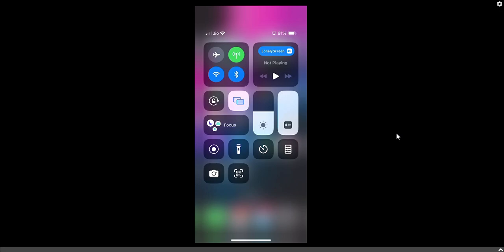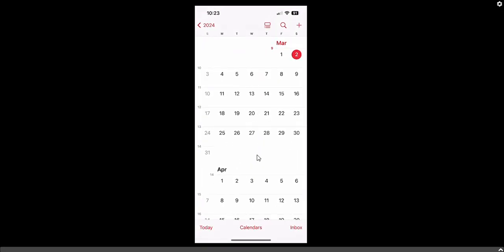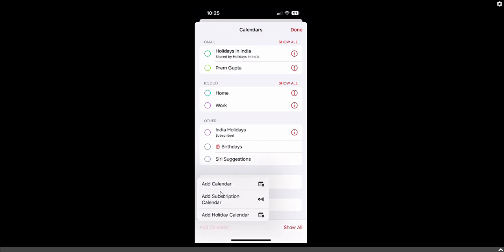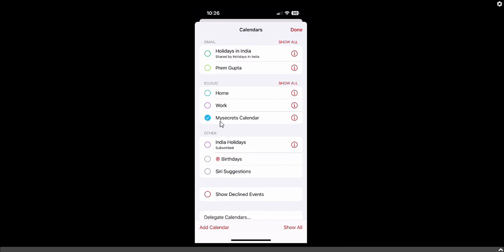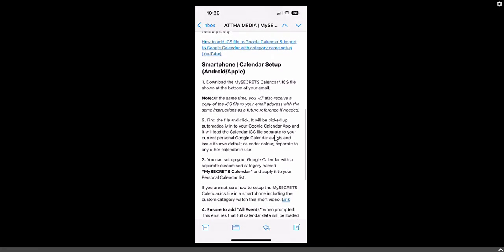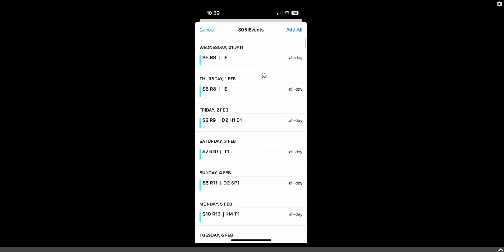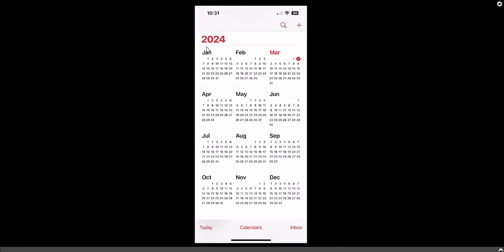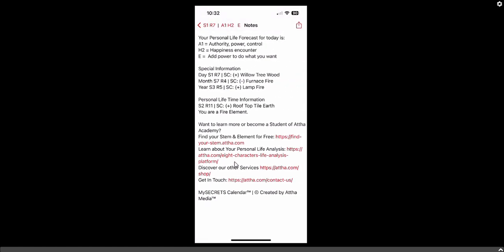Discover the Easy Way to Import ICS to Your iPhone Calendar! 📅📲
Mastering the import of ICS files into your iPhone calendar has never been easier. In this professional guide, we provide a seamless step-by-step process to ensure you never miss an important event again. Whether you've received the ICS file via email or downloaded it from a website, our straightforward instructions will have you importing events effortlessly. Stay organized and in control of your schedule with this essential tutorial. Watch now and streamline your calendar management like a pro!